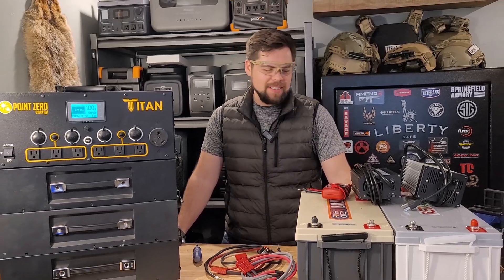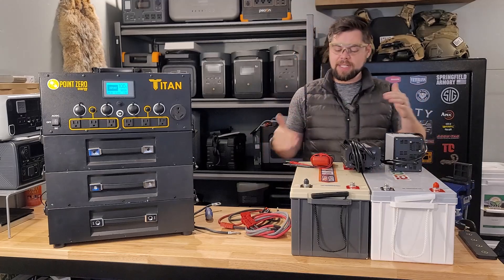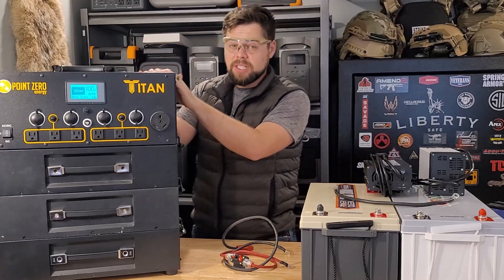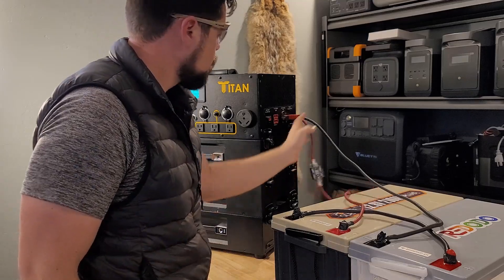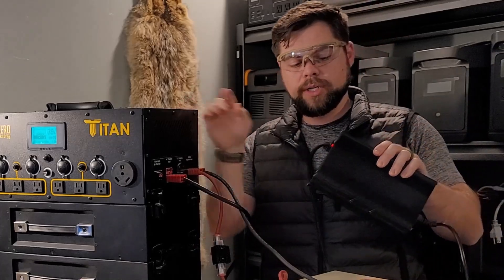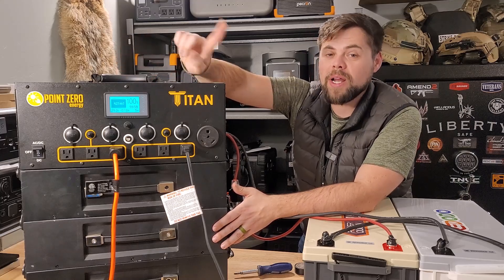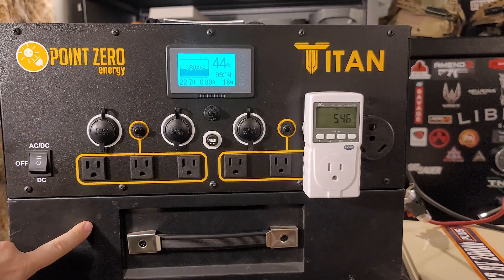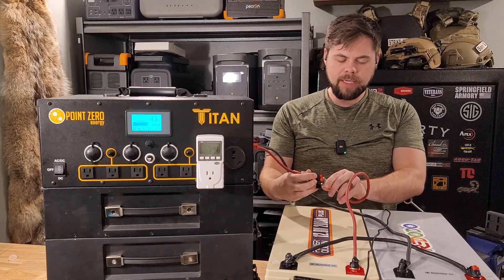Titan Solar Generator with LiFePo4 Expansion Batteries Test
I test the Titan solar generator with a Power Queen 12.8v 200ah Plus LiFePo4 battery as well as a ReDoDo 12.8v 200ah Plus LiFePo4 battery. This gives me over 11,000wh of total battery capacity. How well does the Titan work with these expansion batteries?